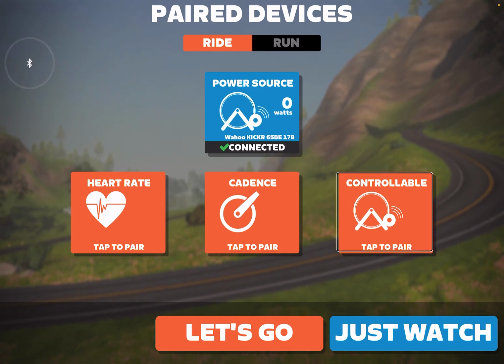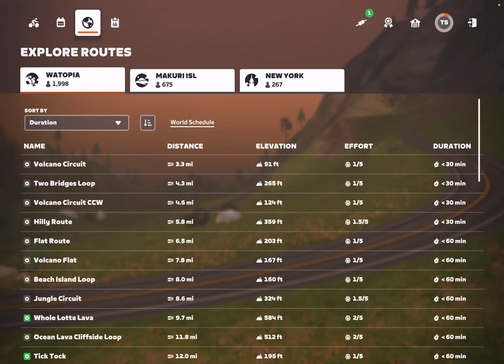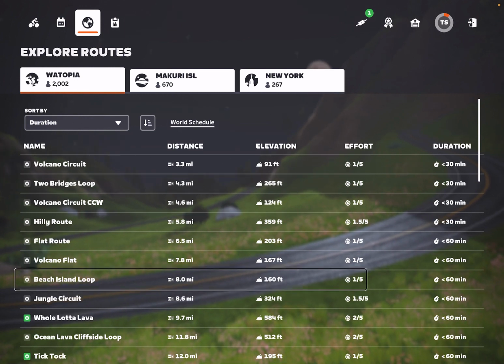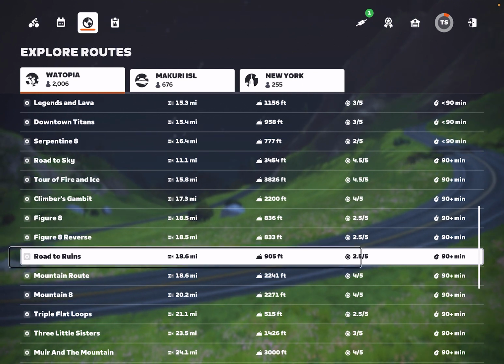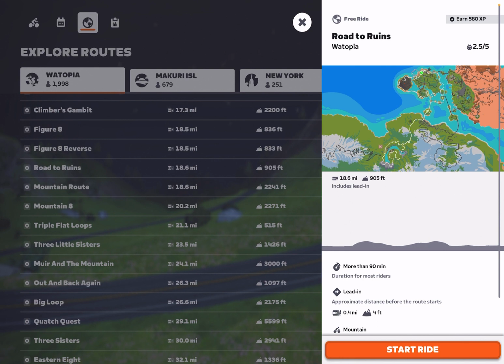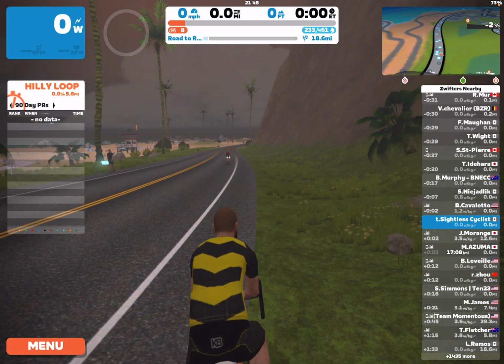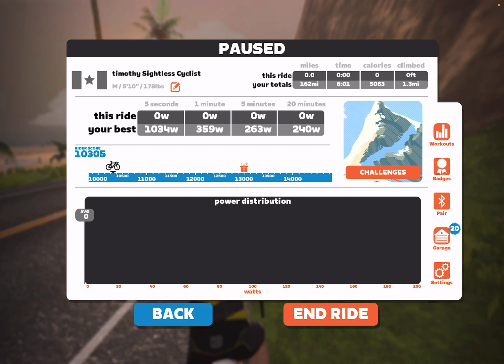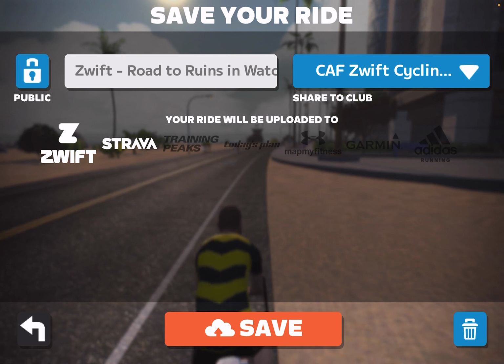Using Zwift on iPad with VoiceOver and Screen Recognition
Have you wondered how the Sightless Cyclist uses Zwift on an iPhone or iPad? This demonstrations shows how VoiceOver's Screen Recognition on an iPad provides just enough information and controls to successfully log into Zwift, select a ride, begin cycling, and save and close the session. This process is not easy to say the least, so you may encounter issues attempting to replicate.